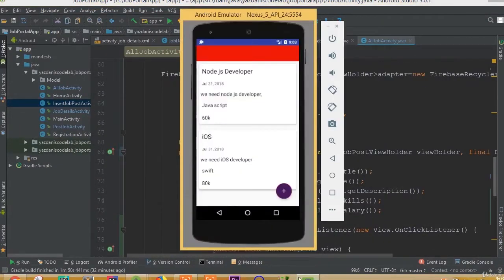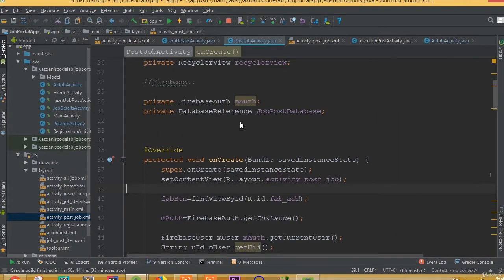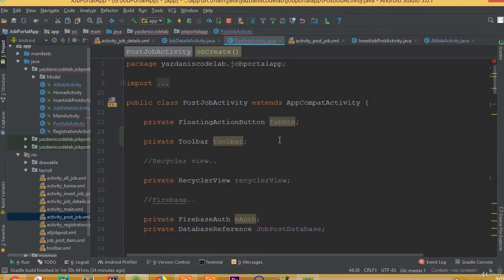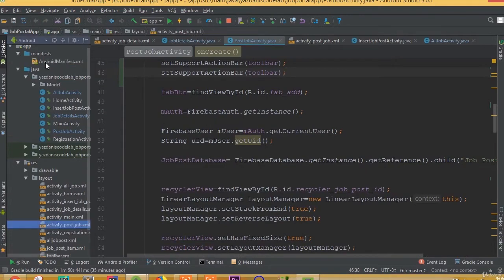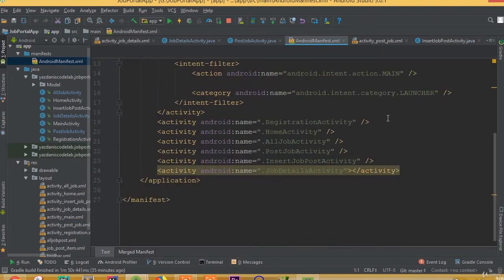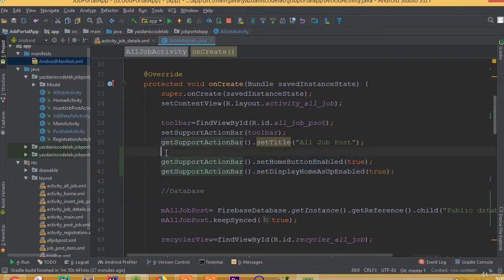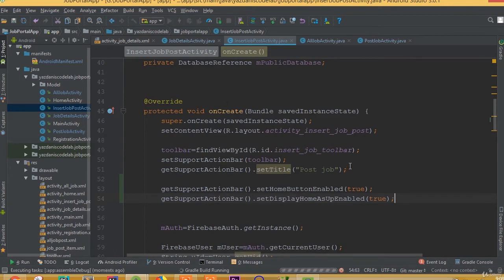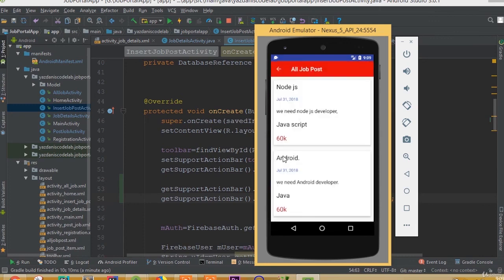Job Portal App - Part 36 | Solve Some Design Issue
In this tutorial, we will learn how to Solve Some Design Issue